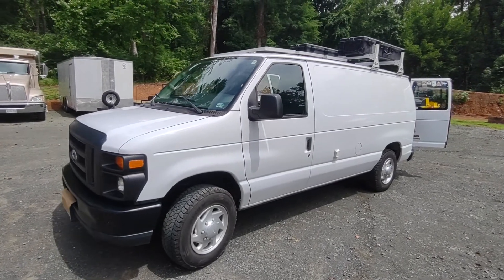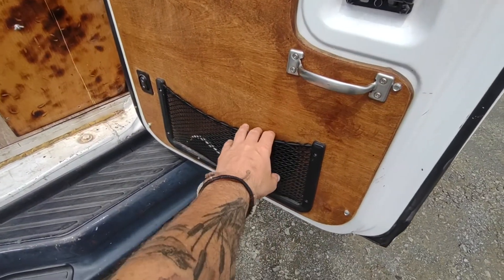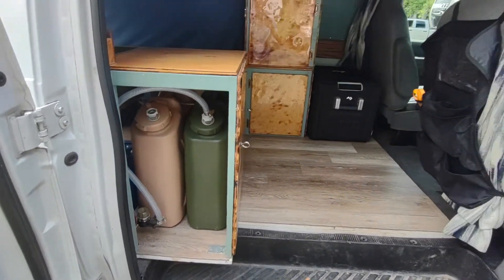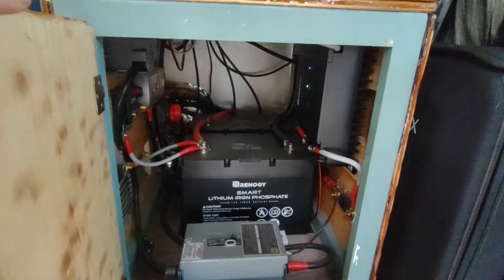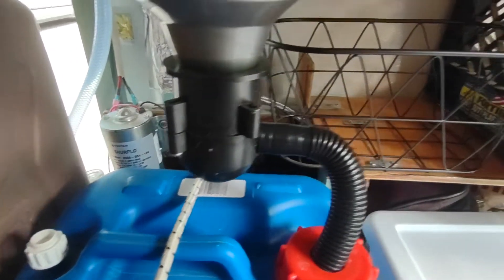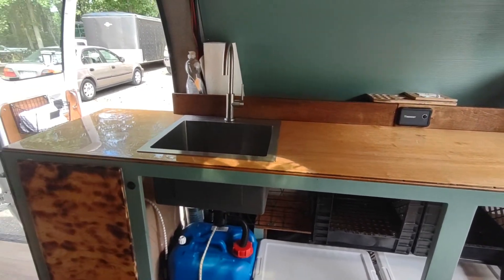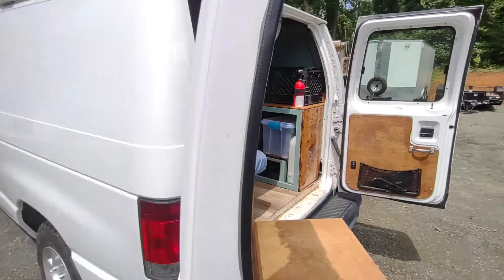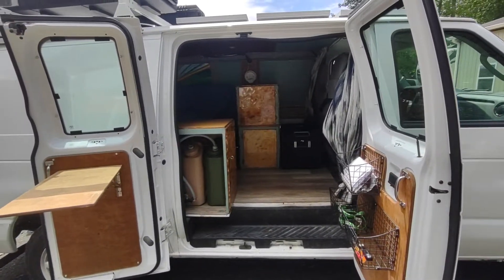2011 E150 Camper van conversion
Selling my custom built camper van conversion